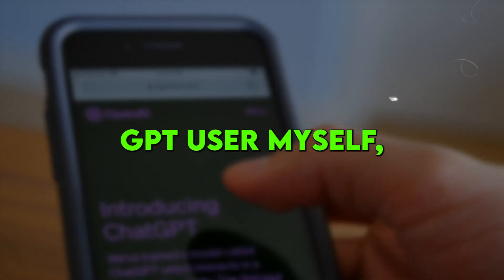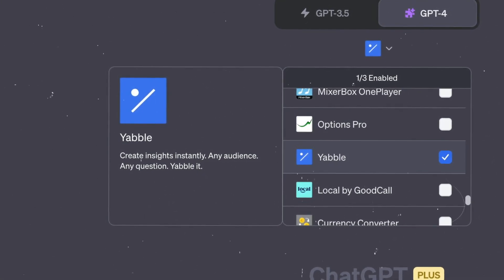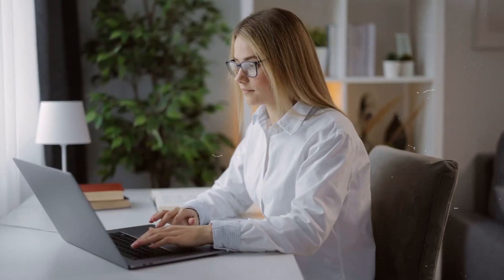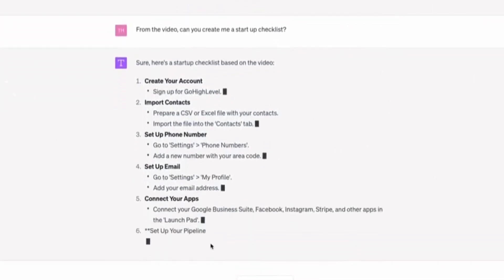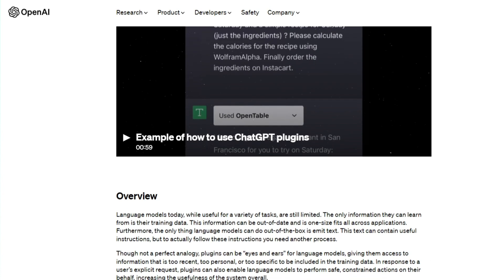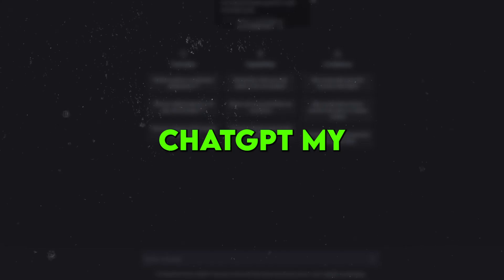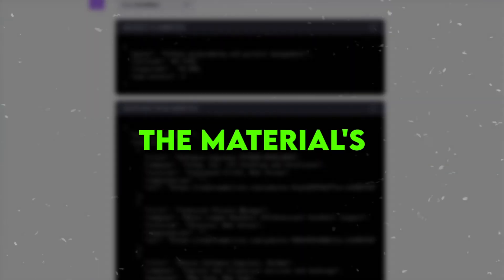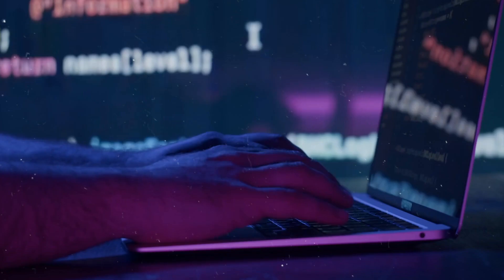I Tested the Best ChatGPT Plugins - These 5 Blew Me Away!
Take your ChatGPT experience to the next level with these 5 must-have plugins I rely on daily! From supercharging research and content creation to automating tasks, these add-ons are total game changers.
With plugins like Yabble, you can effortlessly conduct surveys and extract key insights through ChatGPT. VoxScript saves you hours by automatically pulling info from videos, text, and audio. OpenTools recommends the best AI tools for any machine learning project.
I also use Ambition to simplify job searching and applications, and Zapier to connect ChatGPT to other apps for endless automation potential.
If you're not utilizing plugins, you're missing out on exponential productivity gains from ChatGPT! These 5 are the absolute best I've found for enhancing my workflow. They've saved me insane amounts of time while unlocking creativity.
Level up your ChatGPT results today with these 5 game-changing plugins!